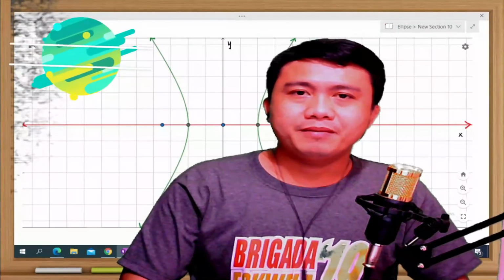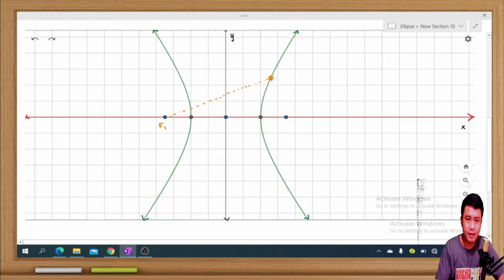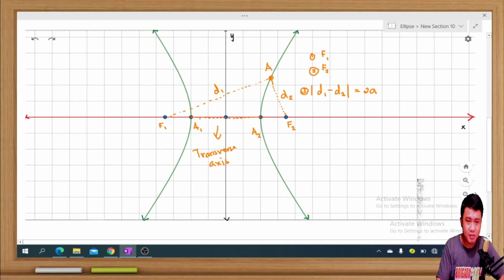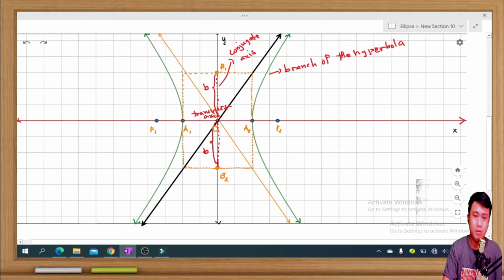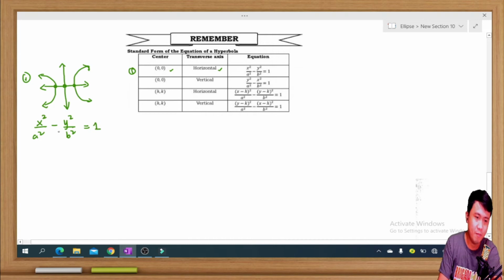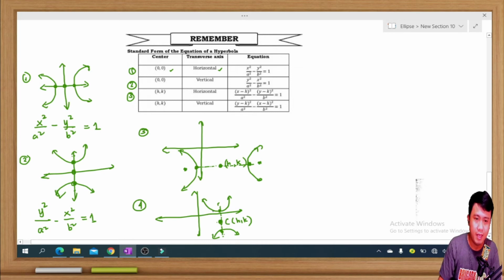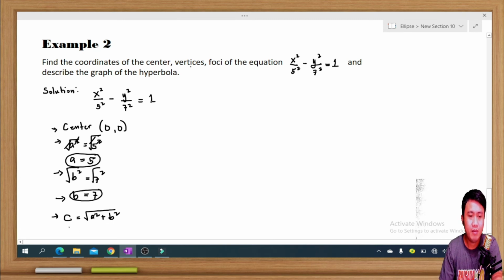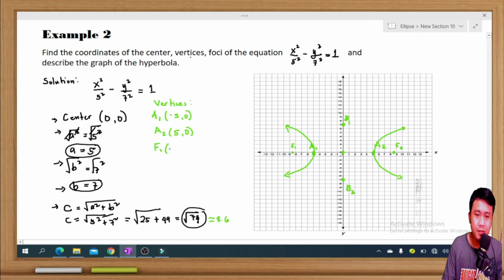Pre Cal 101 Equation of a Hyperbola